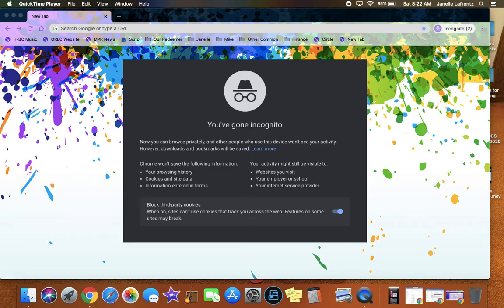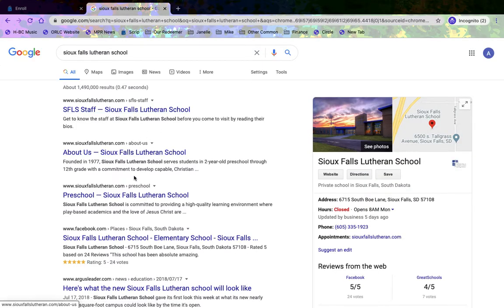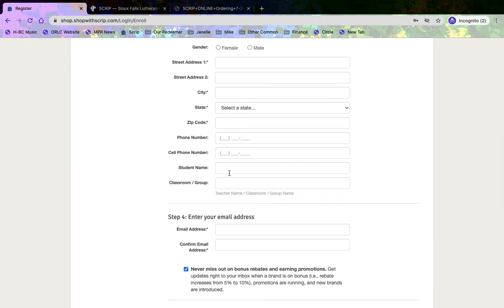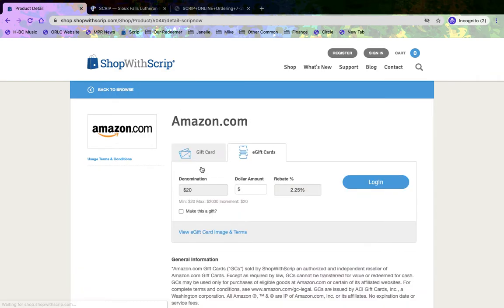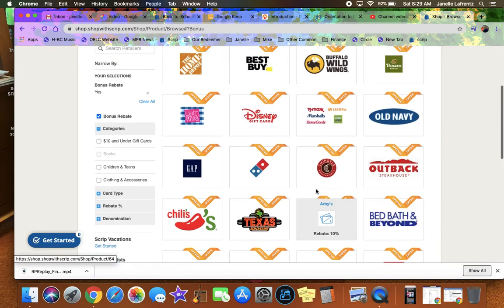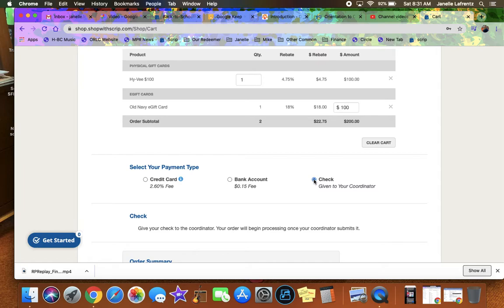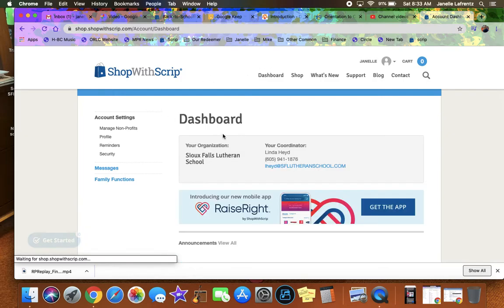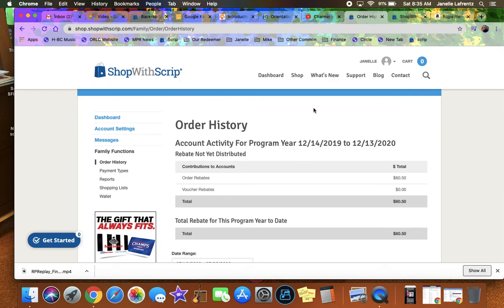Shop With Scrip Online Tutorial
Here is how you can sign up for Scrip online!